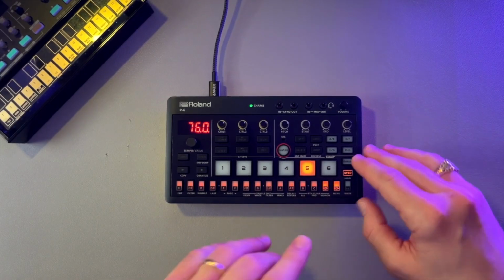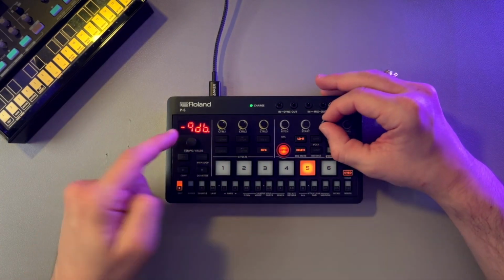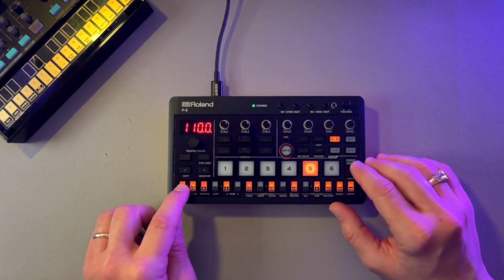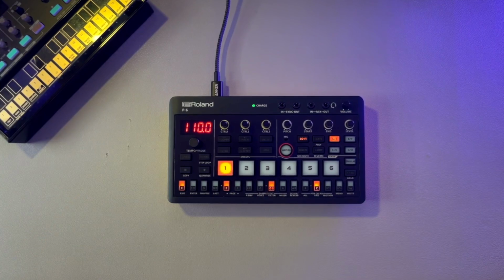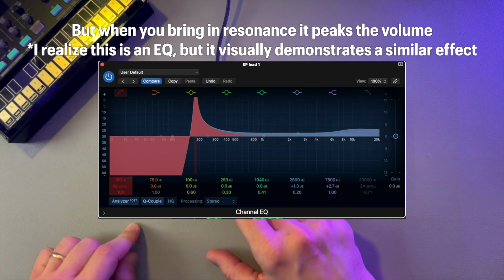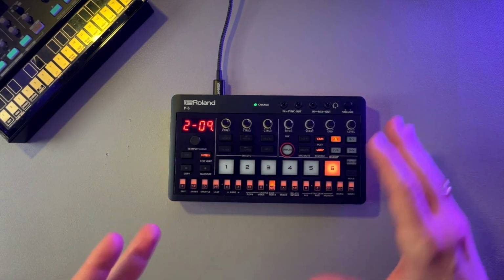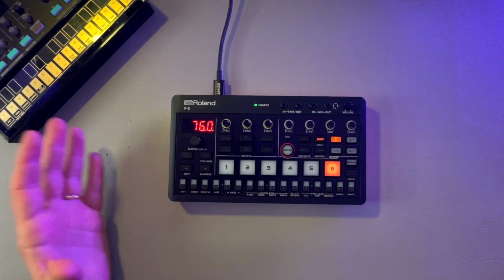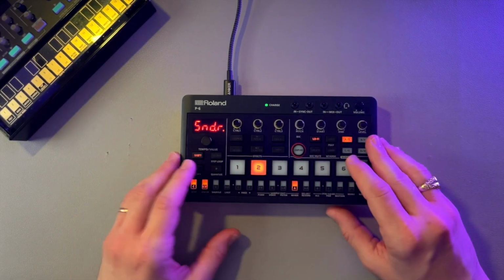The Roland P-6 Keeps Surprising Me! Here’s 6 Ways to Make the Most of It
The Roland P-6 has been out for a little while now, and it’s been getting a ton of usage here in the studio. With so much crammed into this little beast, it can be a bit overwhelming. So today, we’re going over 6 tips to help you make the most of everything the Roland P-6 has to offer for beatmaking, and how to optimize its form factor for faster navigation

🔴 Make the most of the Roland P-6 with the easy to reference Cheat Sheet & Quick Start Guide:

Solar Sailors: Levi Cole, PushDaButtonMan, Zito
Sun Singers: Hussein
Stargazers: David Cleckley, HIFI1965, MellowMan, Gerald Clark, STONE Galaxy5, CrittendenIV, Ban Ganga Official, SeanB, BenJahMan 83

🕰Time Stamps
0:00 The P-6 is a lot of fun, but tough to learn
0:20 Tip 1 Granular Engine
2:09 Tip 2 Resampling with Internal FX
5:08 Tip 3 Per Step Automation
8:23 Tip 4 Per Pad FX
12:33 Tip 5 Sample Organization/Performing
14:32 Tip 6 Sample Rates for Sound Design